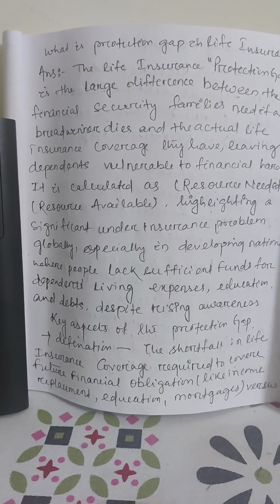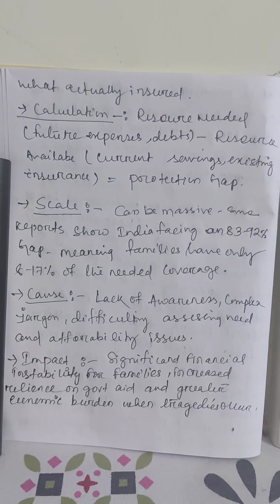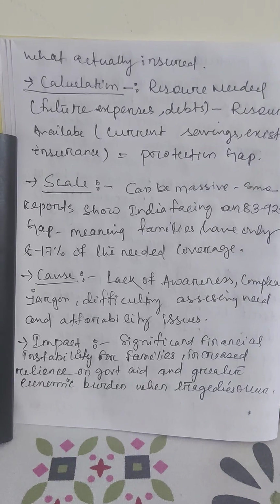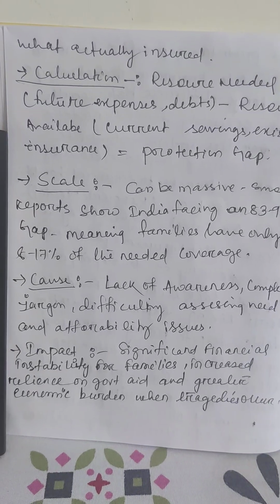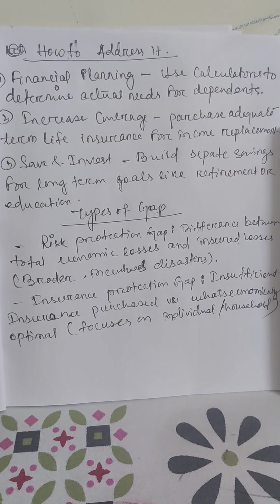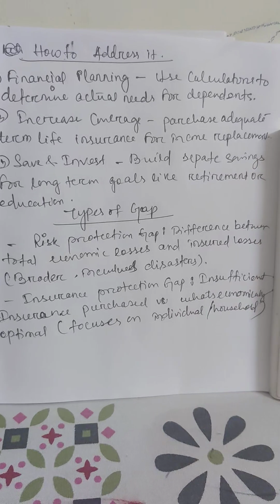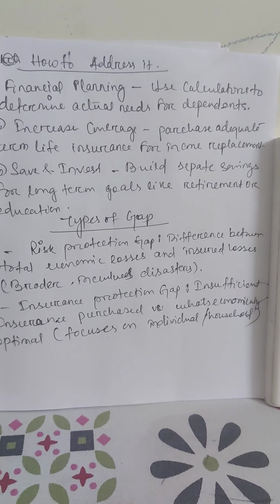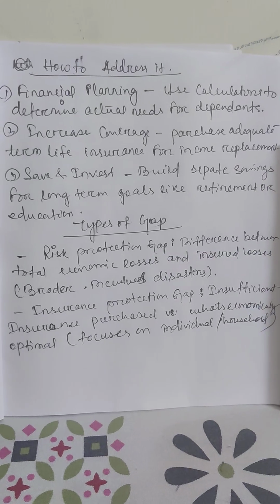PROTECTION GAP IN INSURANCE SECTOR